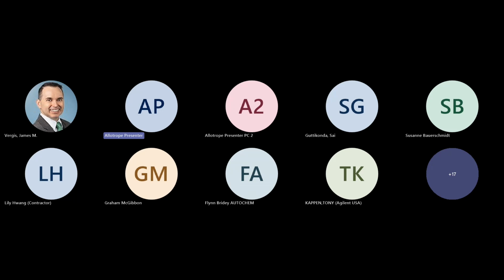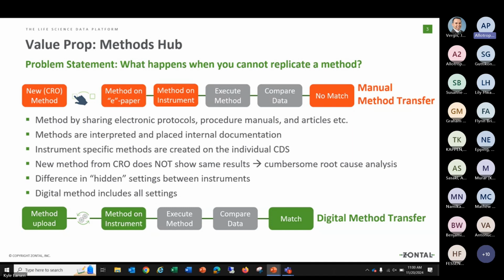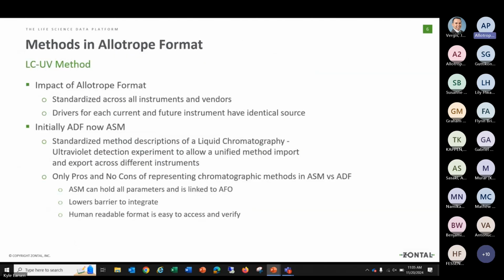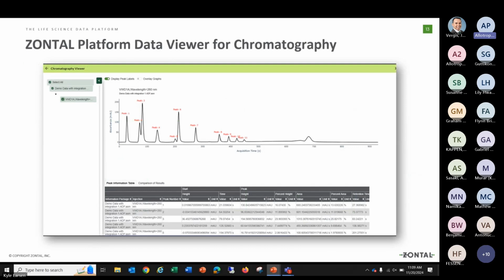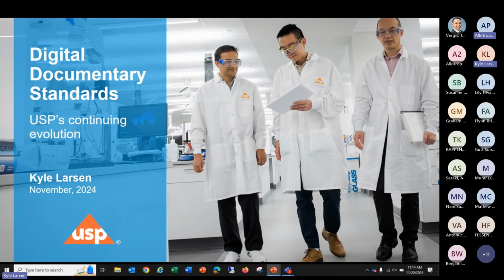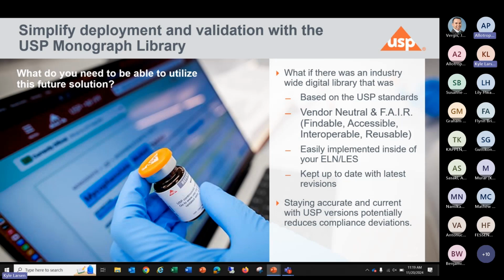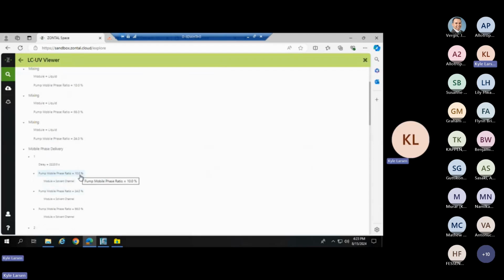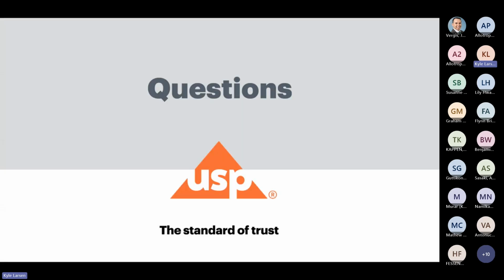2024 Fall AC - From Electronic Document to Executable Method: USP Journey to Digitalizing the USP NF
Presented by: Dr. Christof Gaenzler, ZONTAL and Kyle Larsen, USP
From Electronic Document to Executable Method: USP’s Journey to Digitalizing the USP NF.

USP Monographs represent the most comprehensive source of global medicine quality standards, outlining methods for evaluating identity, strength, purity, and performance. In alignment with its digital transformation strategy, USP is utilizing ZONTAL’s natural language processing capabilities to convert these monographs into executable digital formats. This initiative integrates with ZONTAL’s Methods Hub, facilitating the seamless exchange of analytical methods and results across various chromatography data systems. ZONTAL generates and stores methods in ASM format, thereby transforming traditional paper documents into actionable digital instructions. And it transmits these methods to instruments and collects results, consolidating all data within a FAIR and vendor-neutral platform.